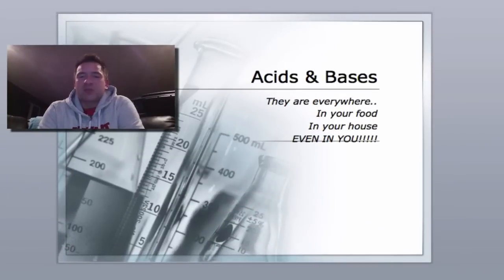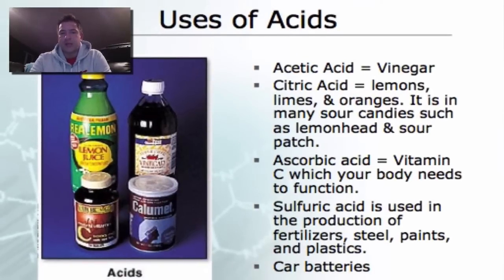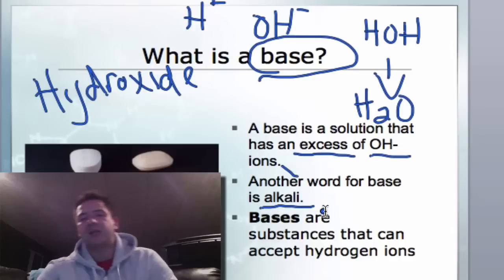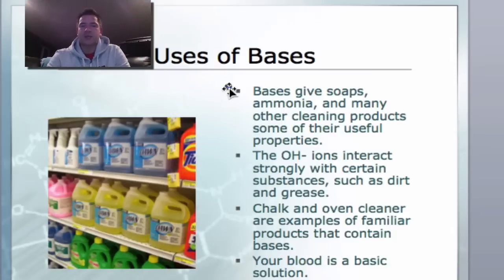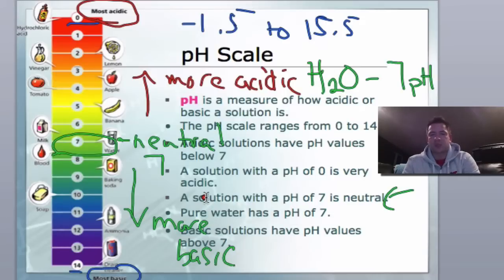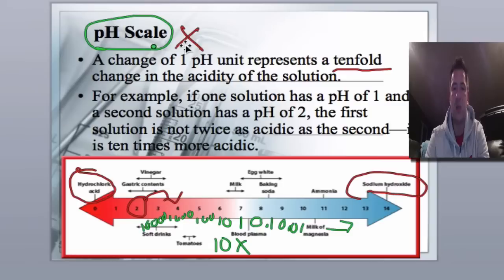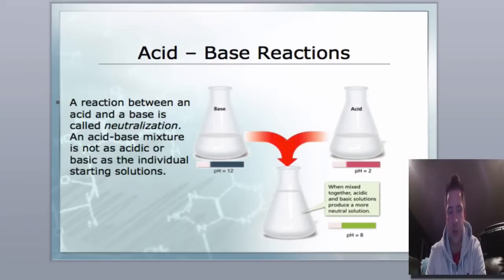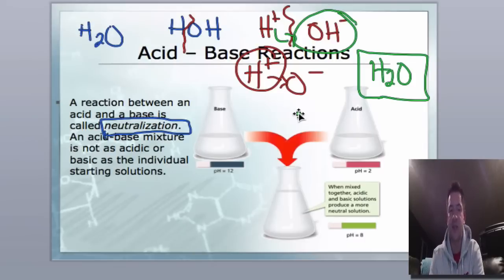Science 9 Environmental Chemistry- Topic 3- Acids and Bases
Mr. Sonnenberg discuss the differences between acids and bases as well as how they can be measured using a pH scale.